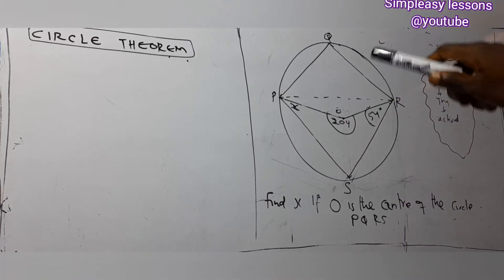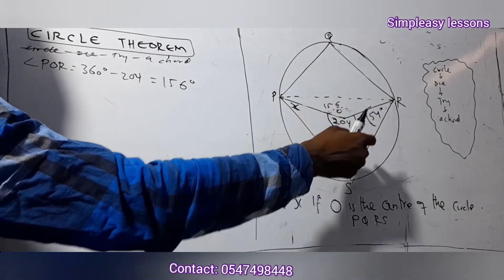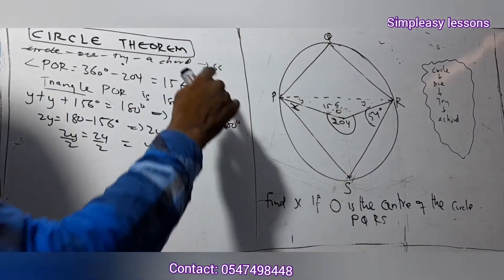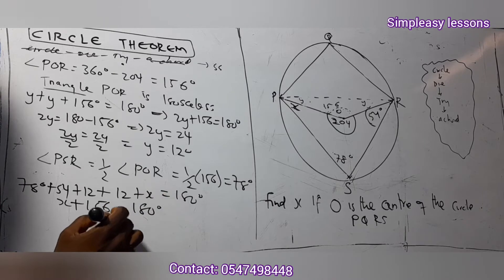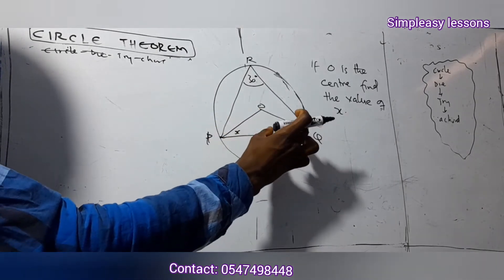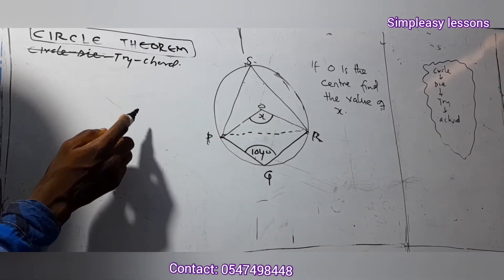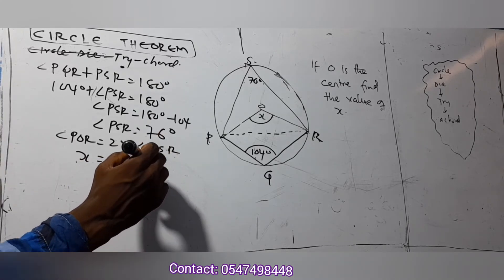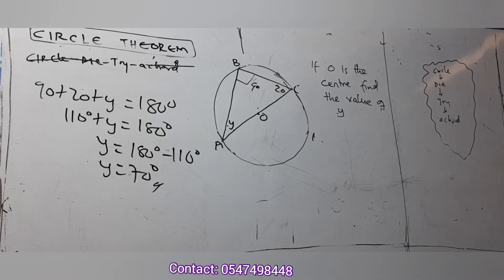Circle theorem Questions with solutions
tricks and mnemonics to solve circle theorem questions @simpleasylessons